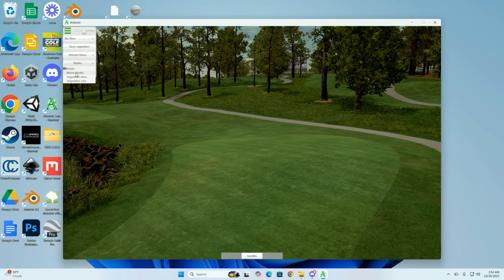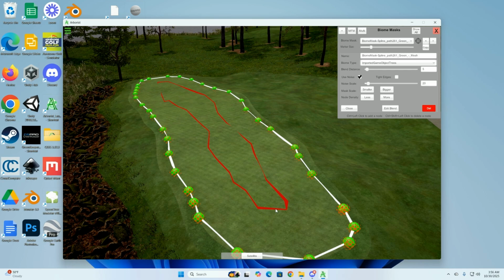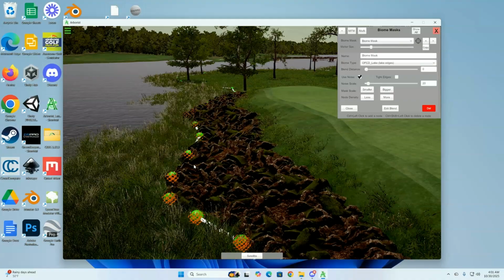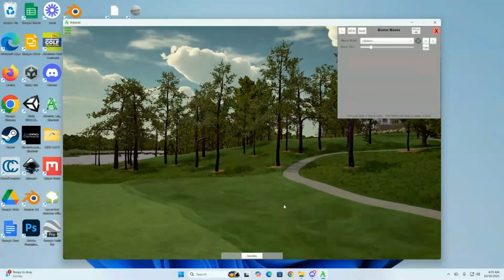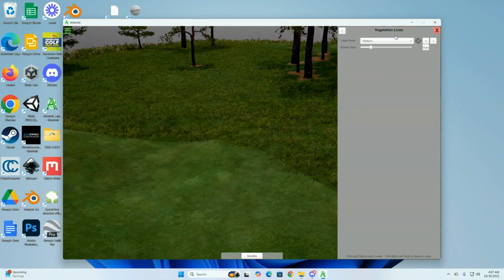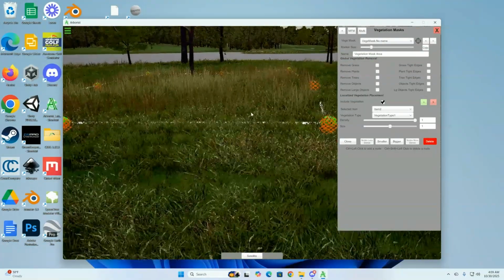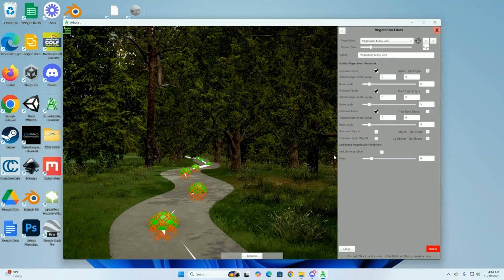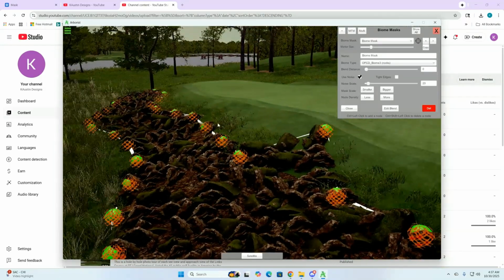Mask: How we control Biomes (Arborist series part 7)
In this video, I walk you through the process of creating and applying biome masks to our course, emphasizing the importance of vegetation lines and areas. I demonstrate how to create a biome mask, manage node density, and utilize features like tight edges to control plant placement effectively. I also explain the significance of sort order in determining which biomes take priority when planting.